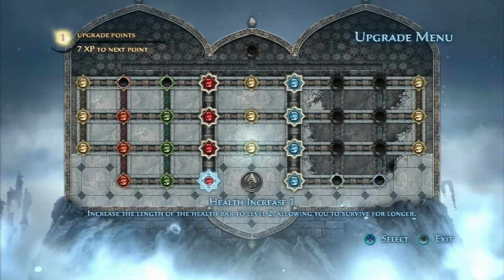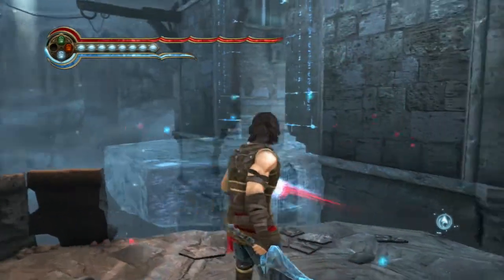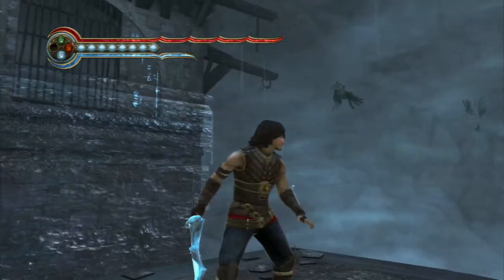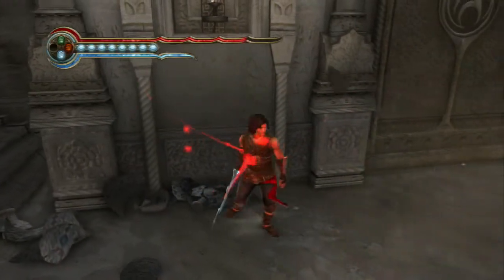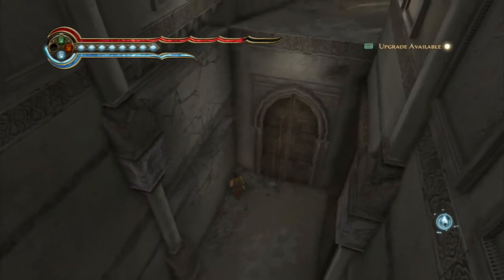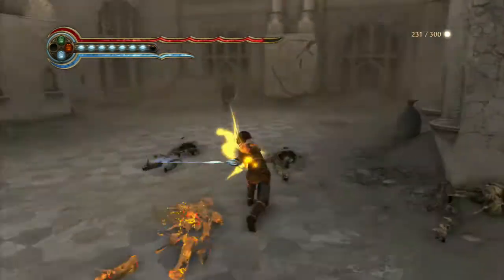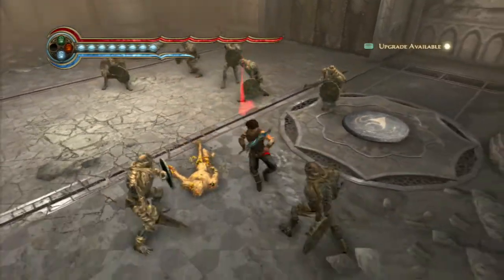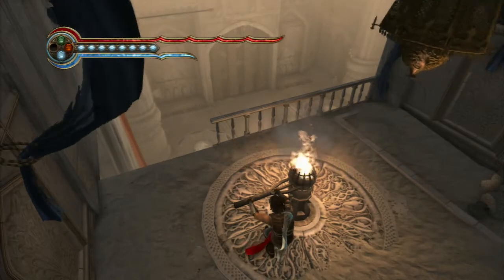Prince of Persia: The Forgotten Sands Ps3 Part 18 The King's Tower, The Palace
"Prince of Persia The Forgotten Sands Ps3" also on "Xbox 360" & "PC"
"The King's Tower" & "The Palace"
"Let's Play" "Gameplay" "Playthrough" "Walkthrough" "Guide" "Example"